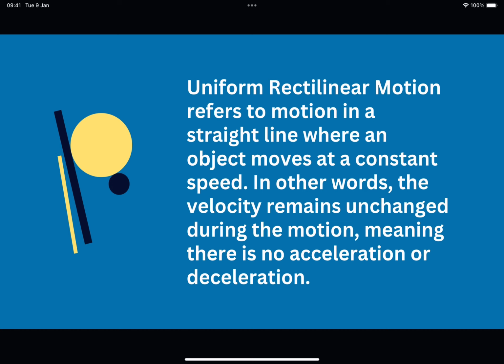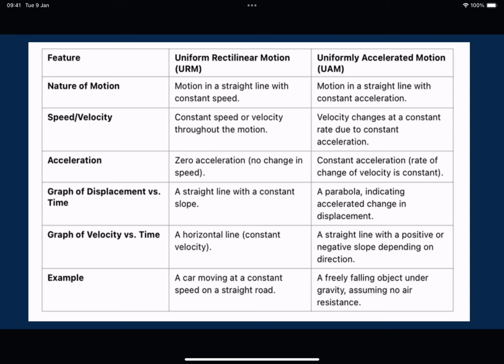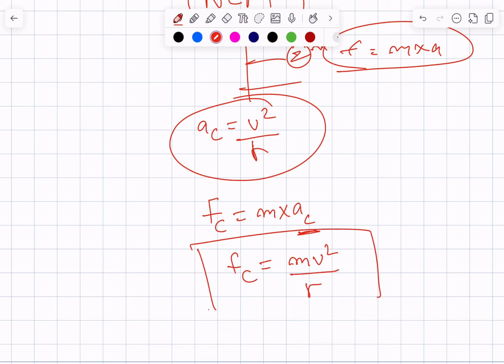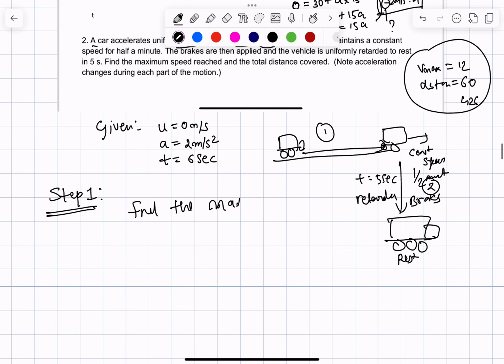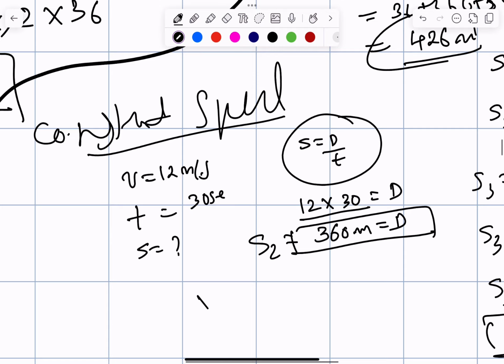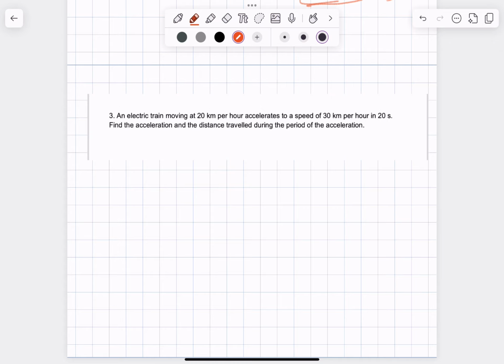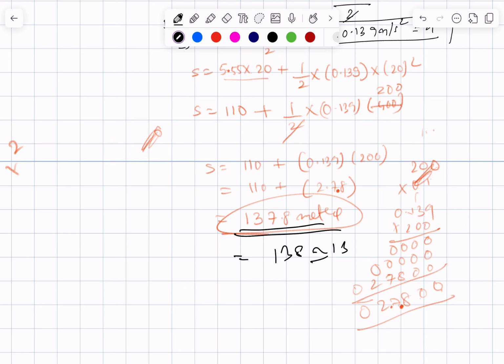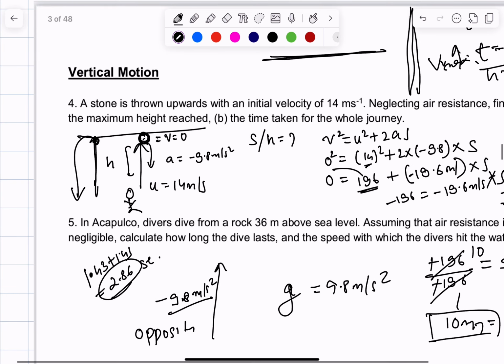IMAT 2025 | KINEMATICS PART2 | PHYSICS FOR IMAT 2025 | Future MedsAcademy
In today’s lesson, I covered essential topics for the IMAT 2025 Physics exam, including Rectilinear Motion, Uniform Circular Motion, and Uniformly Accelerated Motion. These concepts are key to understanding the fundamental principles of motion and will help you solve a wide range of questions in the IMAT Physics section.

During the session, we went over:
 • Rectilinear Motion: We explored motion in a straight line and covered equations of motion with constant acceleration, including how to calculate distance, velocity, and time.
 • Uniform Circular Motion: We discussed the dynamics of objects moving in a circular path with constant speed, and how to find quantities like angular velocity, centripetal acceleration, and force.
 • Uniformly Accelerated Motion: I explained how objects behave under constant acceleration, such as free-falling objects, and showed you how to calculate maximum height, time of flight, and speed.

This lesson is designed to help you not only understand these critical concepts but also to apply them effectively during your IMAT exam. By mastering these topics, you’ll be able to tackle the physics section with confidence and improve your chances of getting the most questions correct.

Make sure to review the practice questions and go over the key formulas to ensure you’re fully prepared. Best of luck with your studies, and let’s crack the IMAT together!